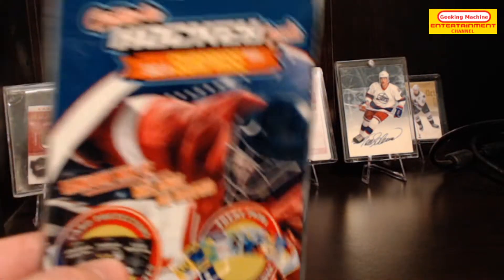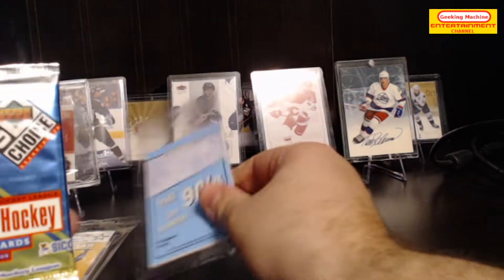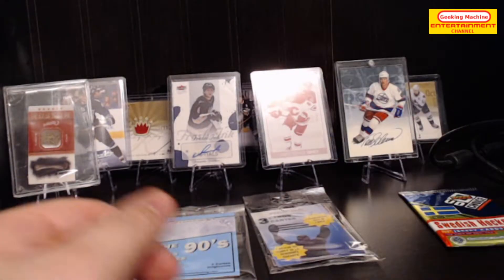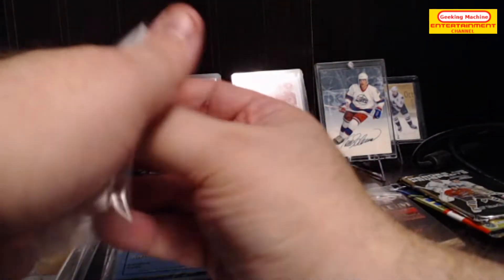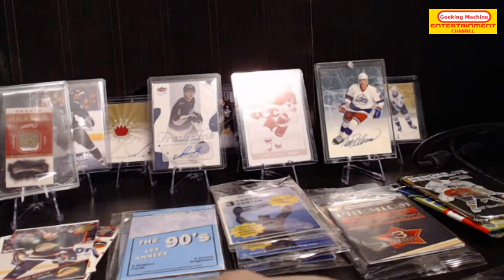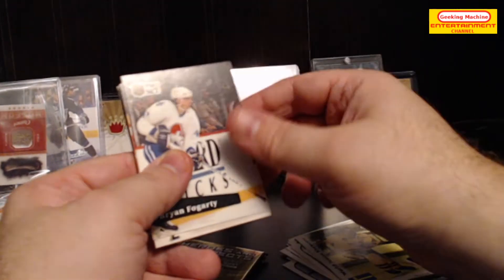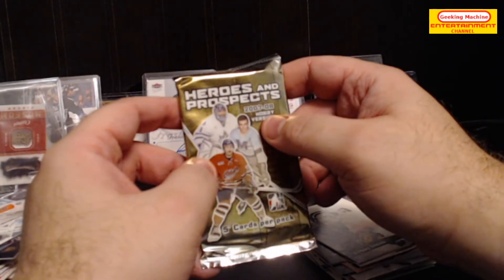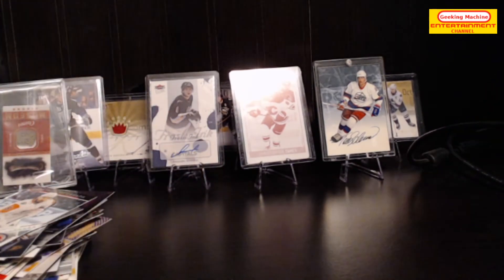Hockey season is upon us! Opening after market hockey cards!